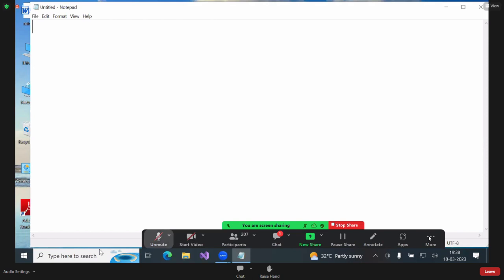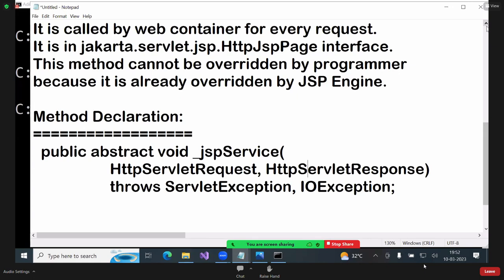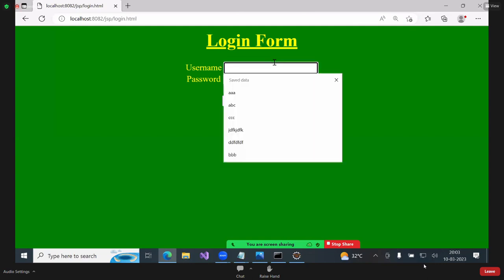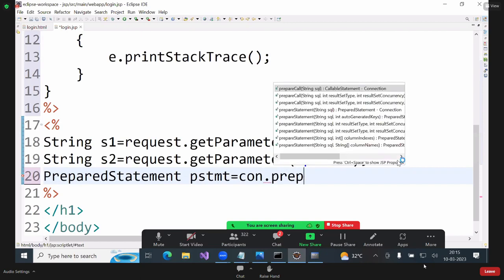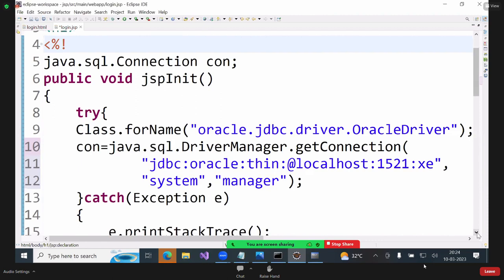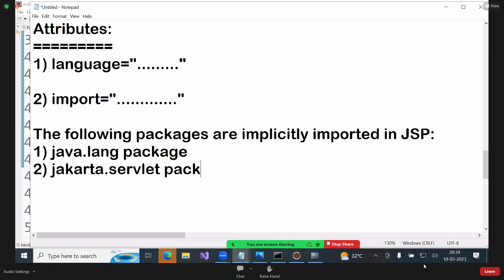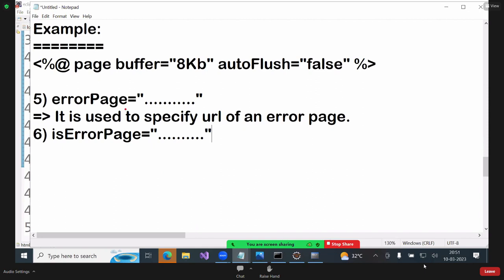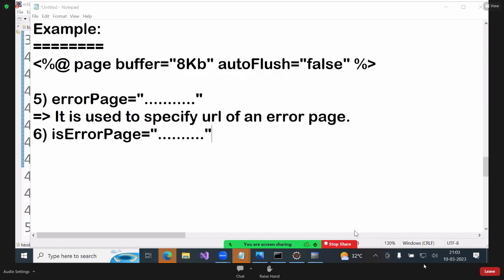DAY 60 | Advance Java | Mr Venkatesh Mansani | ITWORLD